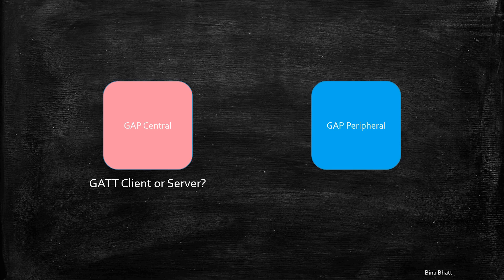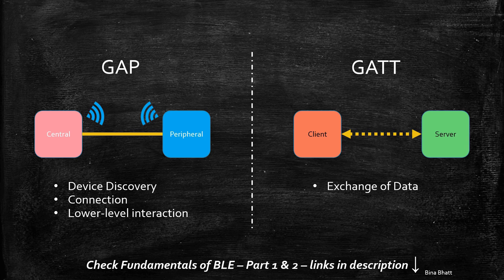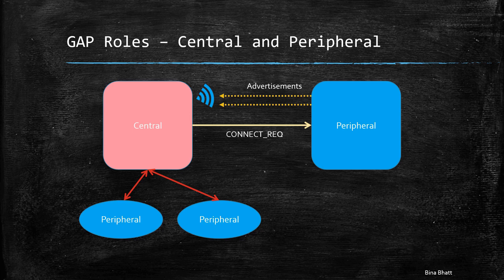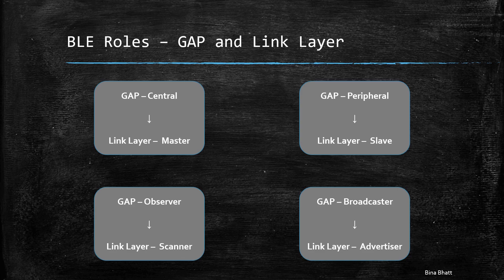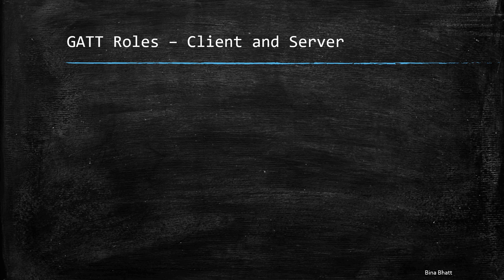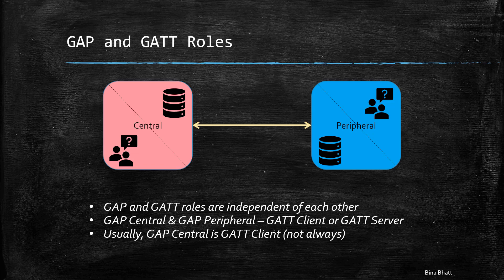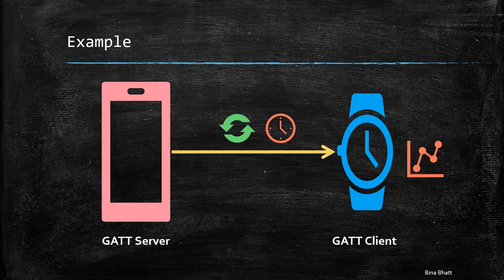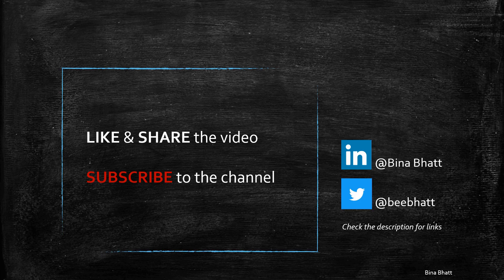Can a GAP Central be a GATT Server?| Bluetooth Low Energy (BLE)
This video covers an explanation on the topic of GAP and GATT roles in BLE.

- If you are a beginner then this video will help you in Getting started with Embedded Systems

Cheers!